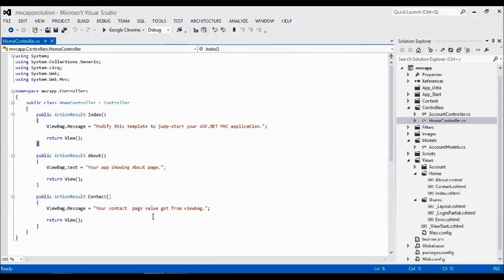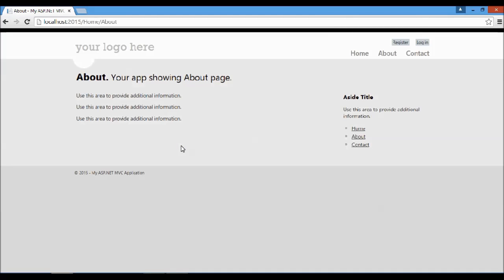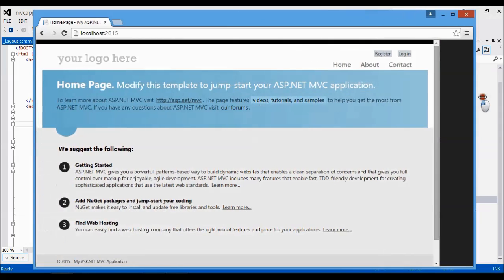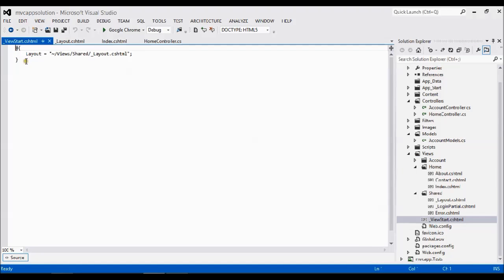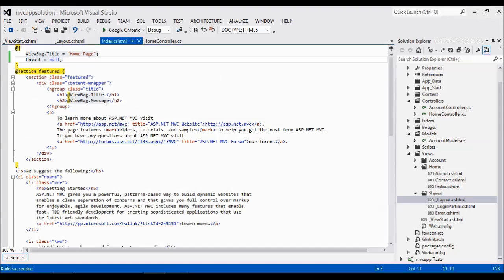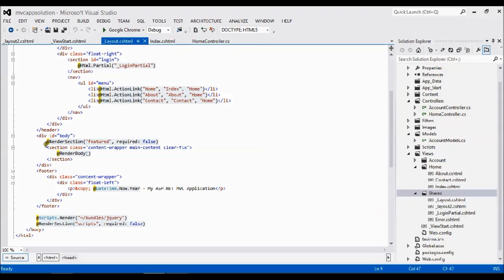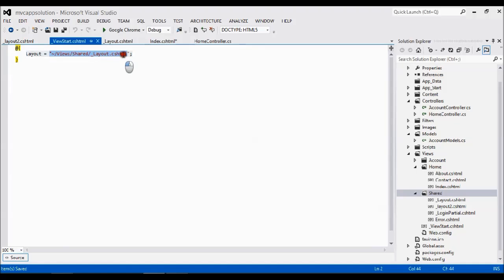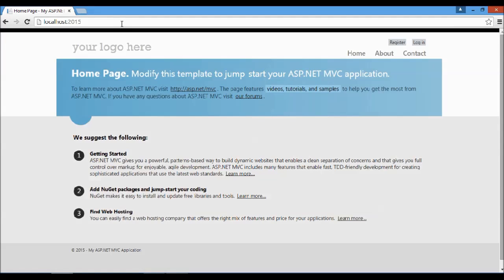asp net mvc tutorial Part 3 : Layouts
The file _Layout.cshtml represent the layout of each page in the application. It is located in the Shared folder inside the Views folder.

HTML helpers are used to modify HTML output:

@Url.Content() - URL content will be inserted here.

@Html.ActionLink() - HTML link will be inserted here.

You will learn more about HTML helpers in a later chapter of this tutorial.

The _ViewStart file in the Shared folder (inside the Views folder) contains the following content:

@{Layout = "~/Views/Shared/_Layout.cshtml";}

This code is automatically added to all views displayed by the application.

If you remove this file, you must add this line to all views.